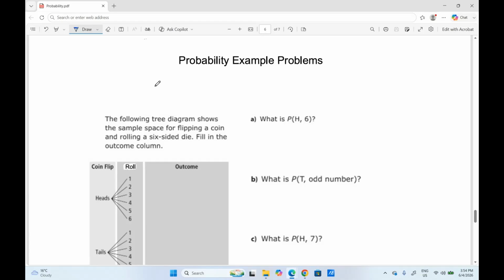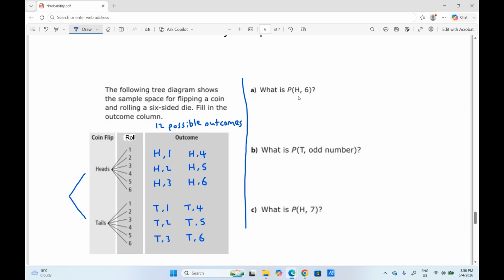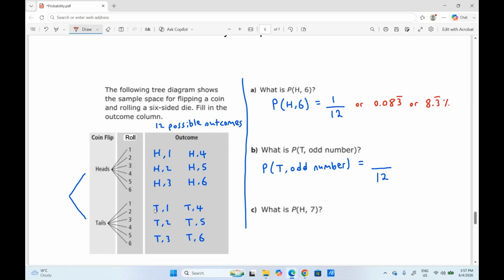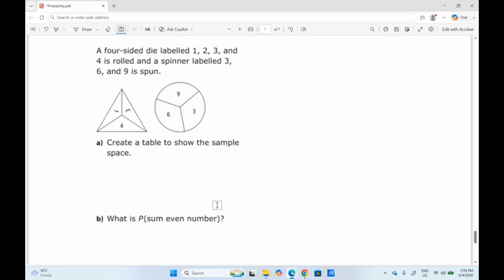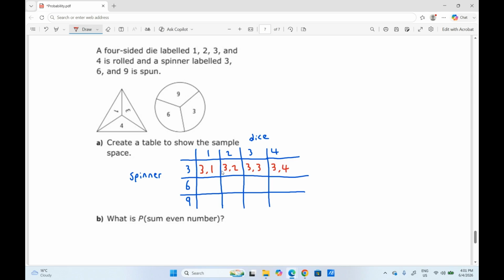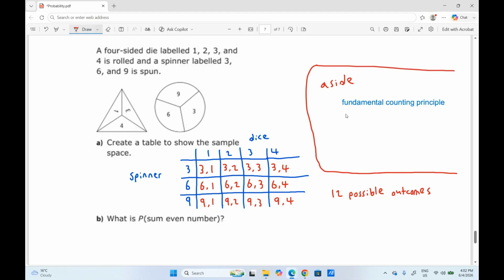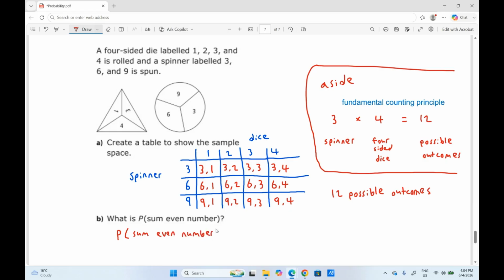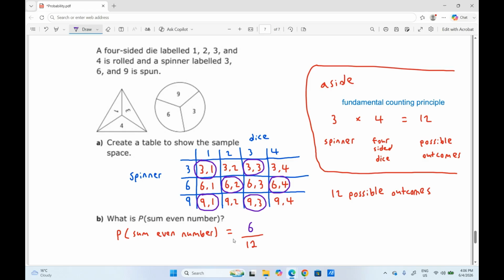Probability of Two Events Example 1